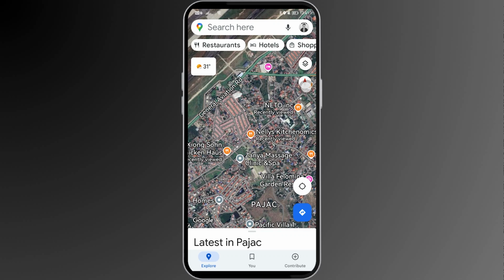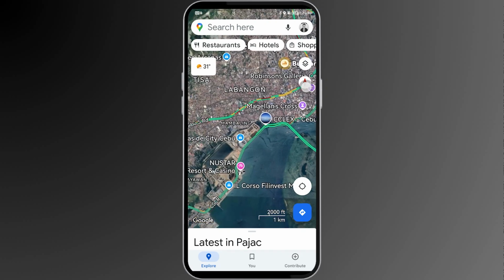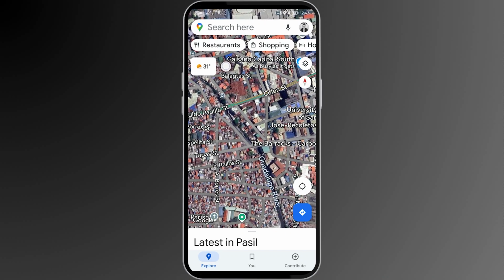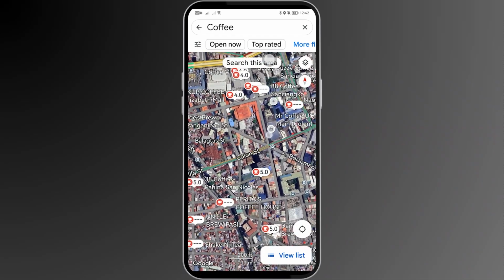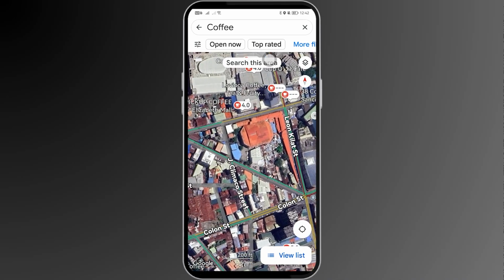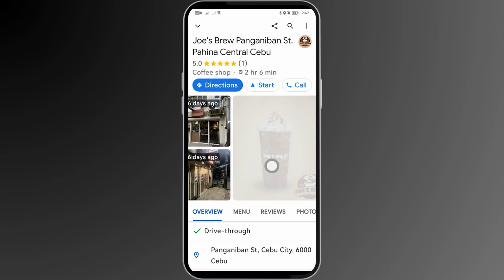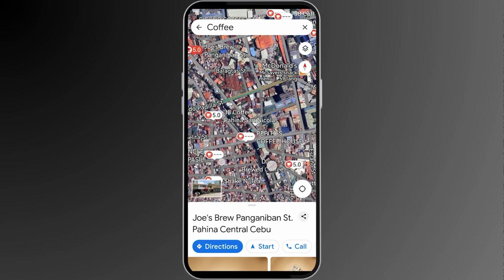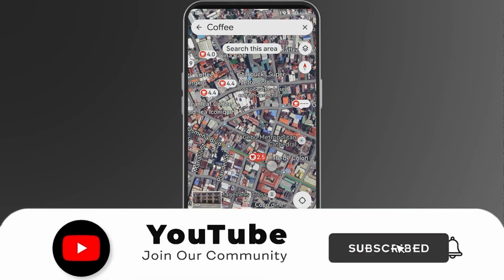How To Explore Local Businesses Using Maps Features| Quick Guide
Want to explore the unseen spots in your neighborhood? Look no further! In this video, we'll show you how to uncover hidden gems in your area using Maps features. From secret parks to local eateries, we'll dive into the best ways to discover new places that'll make you feel like a local. Whether you're a curious explorer or just looking for a new spot to grab coffee, this video is for you. So, what are you waiting for? Start exploring your neighborhood like never before!

🔐 Secure Your Online Activity with NordVPN:

30-day money-back guarantee
Starting at just €3.09/month (instead of €11.59)!